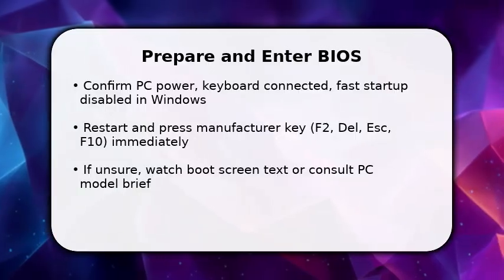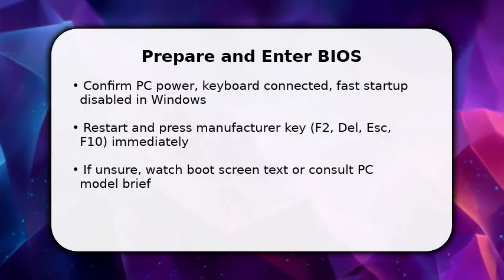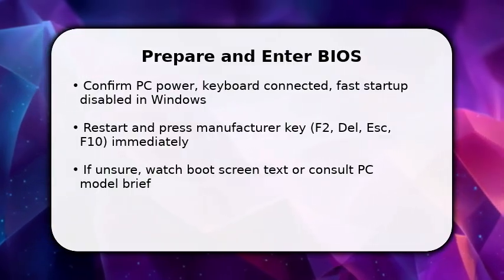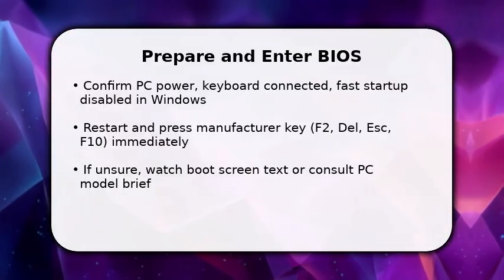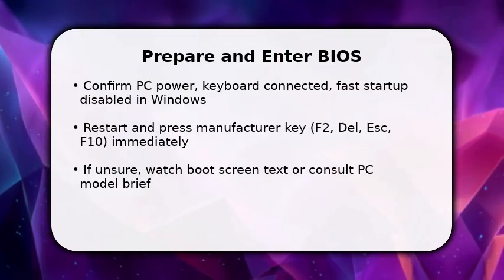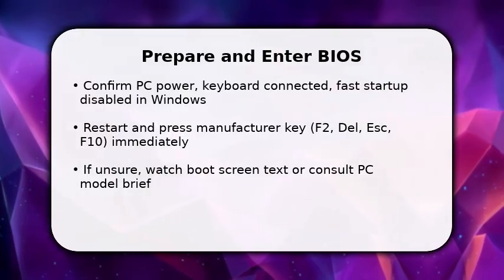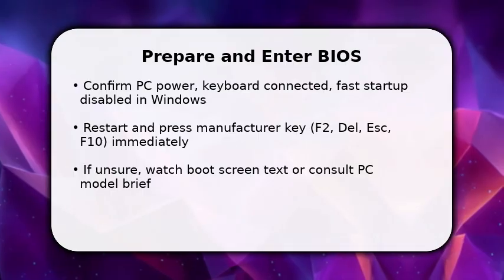How to Enter Command Prompt from Bios Windows 10 (updated)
Discover the step-by-step guide to accessing Command Prompt directly from BIOS on Windows 10. This tutorial is essential for IT professionals and tech enthusiasts who need quick system access during troubleshooting or setup processes.